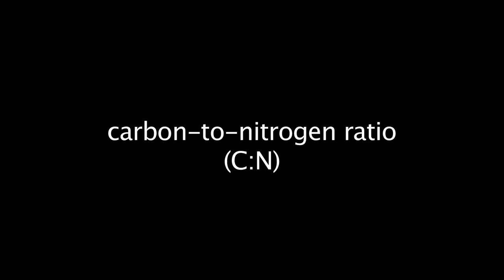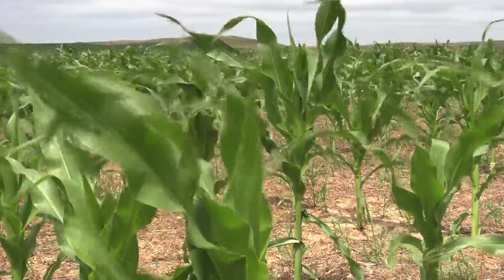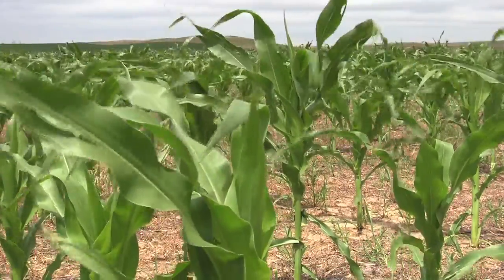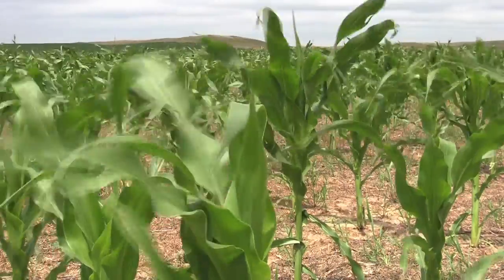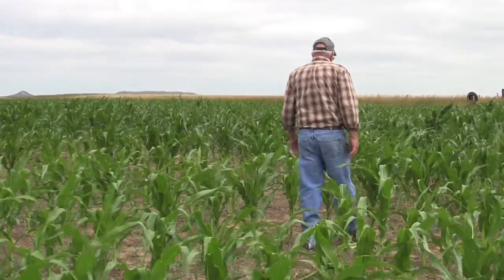Soil Health, A Montana Perspective - Crop Rotation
This segment in the Soil Health, A Montana Perspective video series discusses one of the tools that agricultural producers can use to improve soil health. This tool is crop rotation.